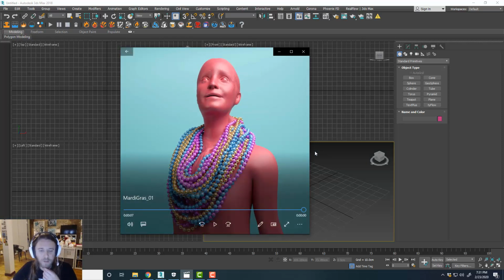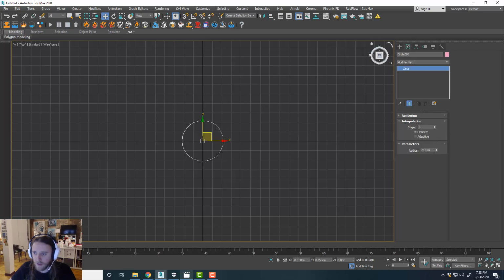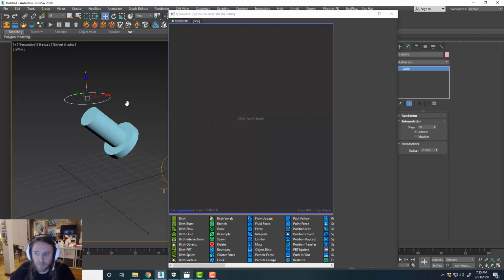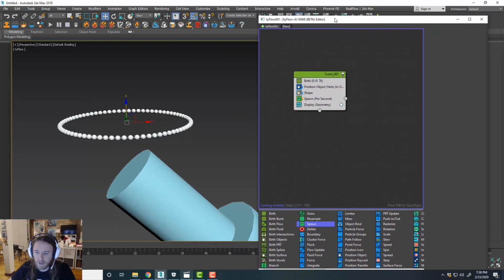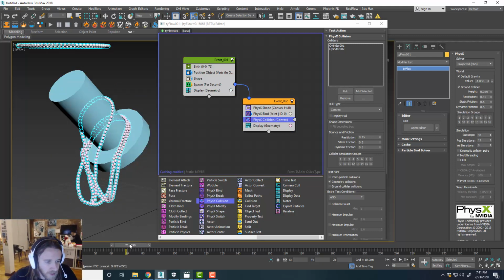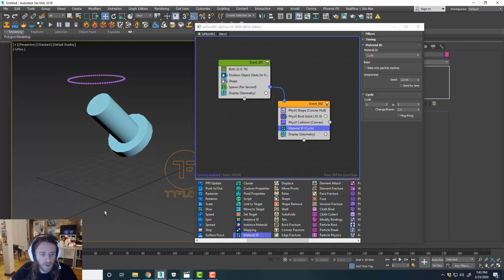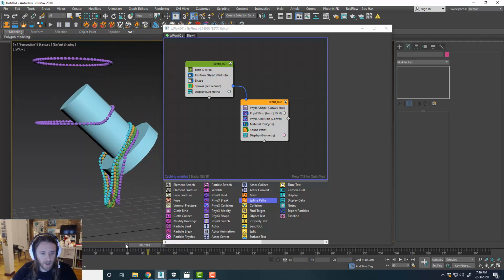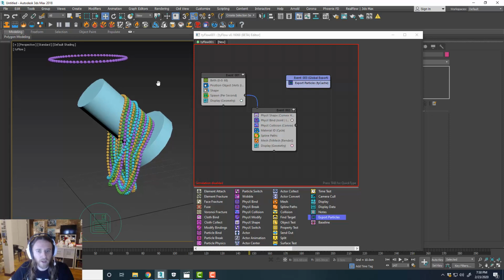3ds Max + TyFlow TUTORIAL: Spawning Bead Necklaces +SCENE FILES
In this tutorial, we implement a method of spawning bead necklaces that interact with each other and are affected by gravity. We use PhysX shape and bind operators to handle the bindings and collision between the individual bead objects.

You can download the pre-rigged character that I used in the example video for free

Also, let me know what you thought of this tutorial in the comments below :)